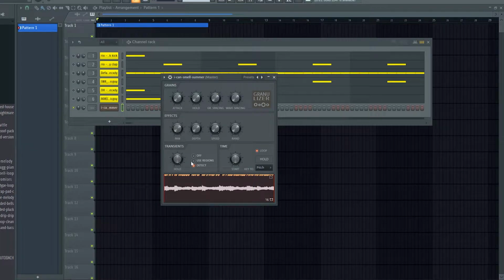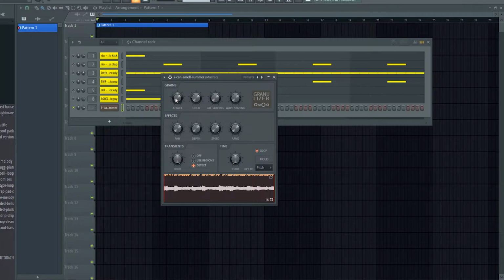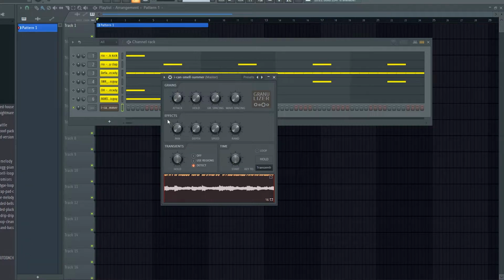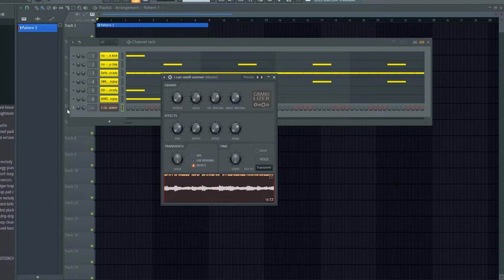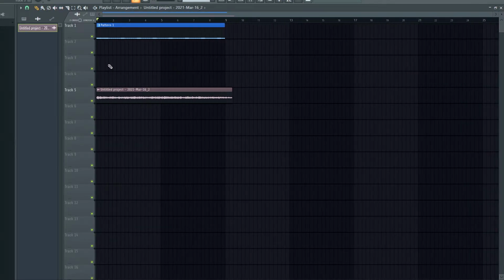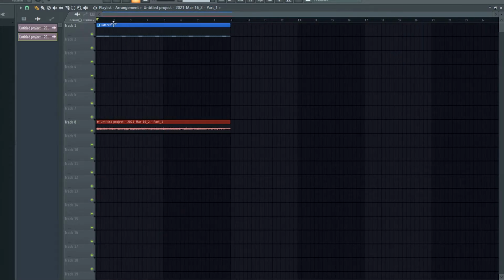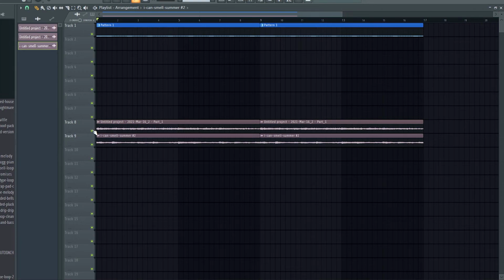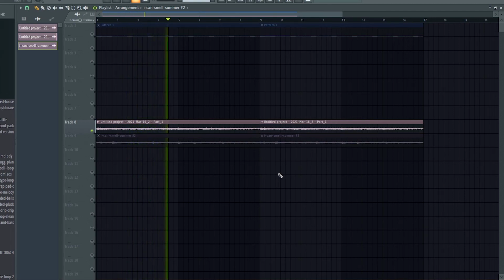How To Manipulate Your Samples Like Crazy!? | How To Use Fruity Granulizer | FL Studio